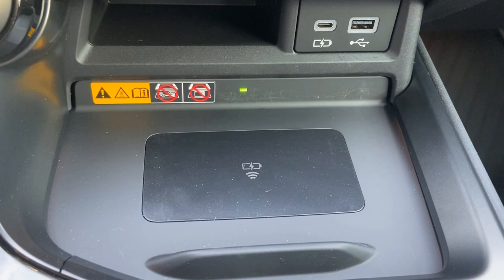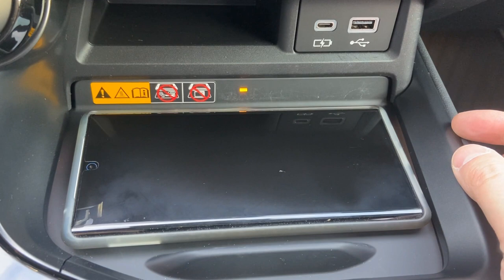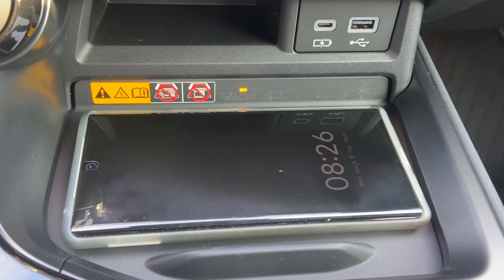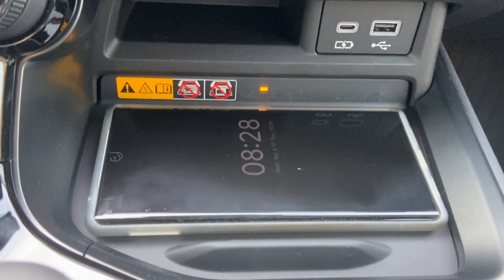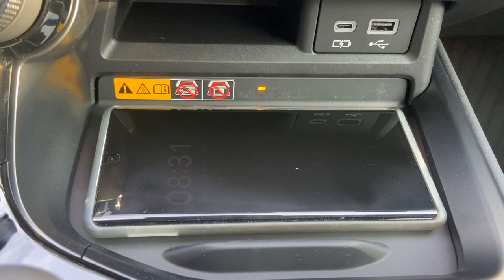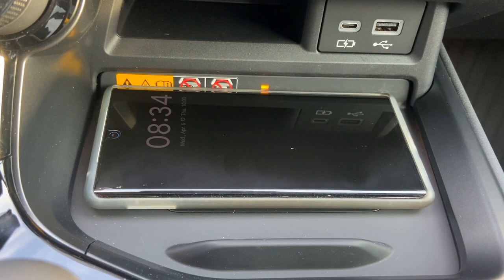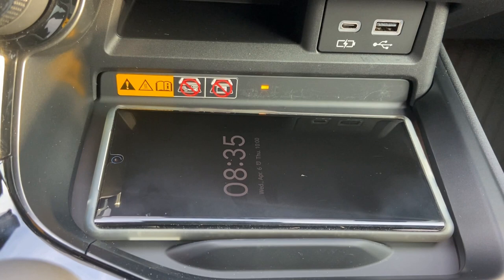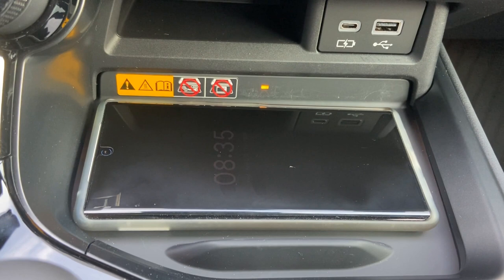2022 Lexus NX - Qi Wireless Charger - using Google Pixel 6 Pro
This video shows how the Qi Wireless charger works on the 2022 Lexus NX.  There is reports of the Qi wireless charger not working.  In this video, I show how the Qi charger works with a Google Pixel 6 Pro and when moving it around if the phone continues to charge or not.  I even drove around to see if the phone moves over bumps causing the phone to stop charging.